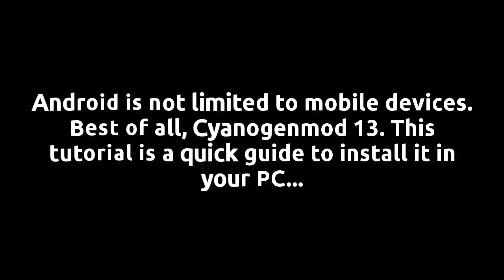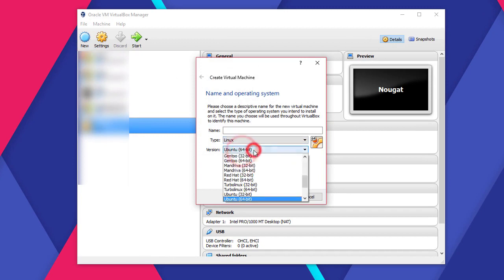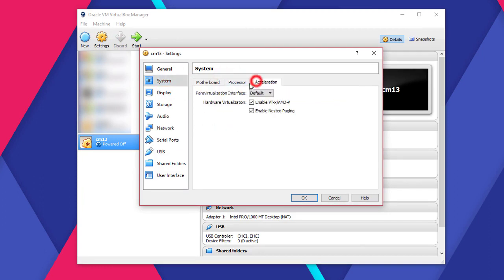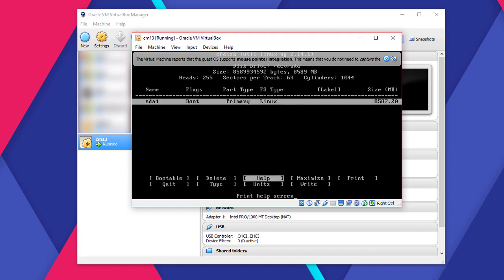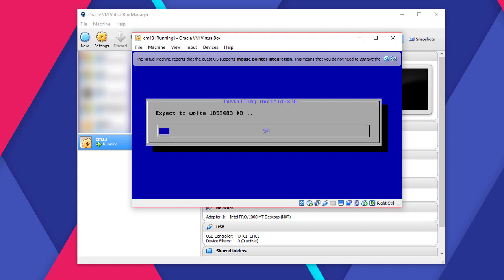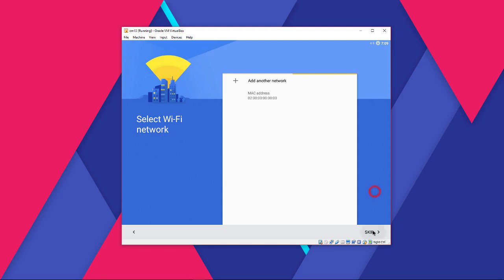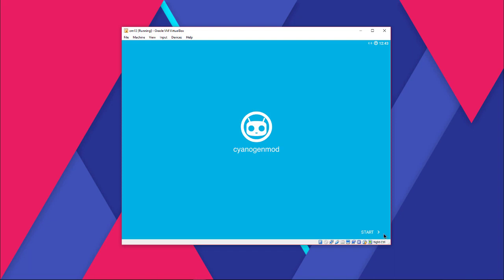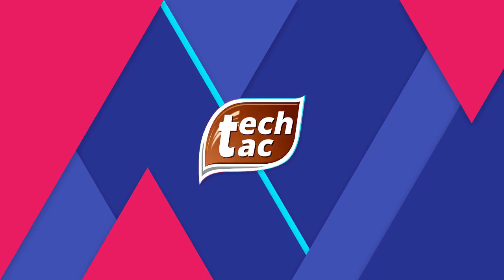How to Install Cyanogenmod 13 On PC (Android 6.0.1) (VirtualBox)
Today's a great day. Because you get your favorite android distribution on your PC. Follow this guide to install it within 10 minutes. This tutorial is valid for any operating system (Windows, Linux, Mac OSX).

VirtualBox -

Cyanogenmod 13 ISO (32 Bits) -

Cyanogenmod 13 ISO (64 Bits) -

(Thanks purple planet for the Background music)